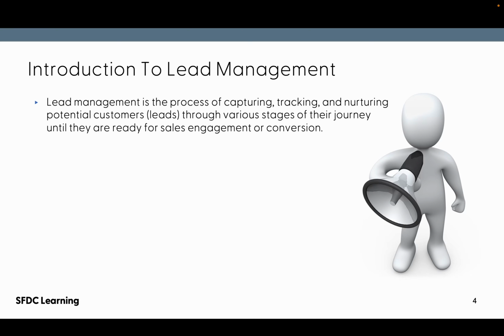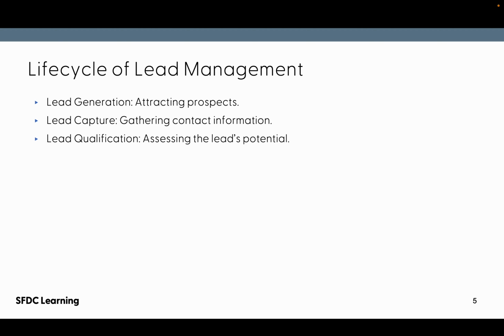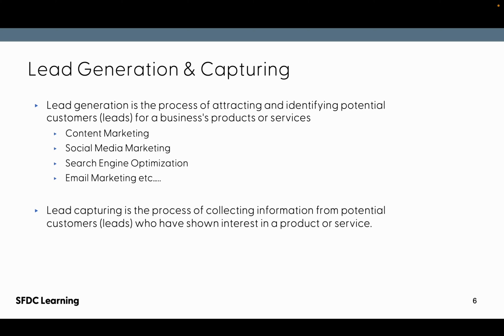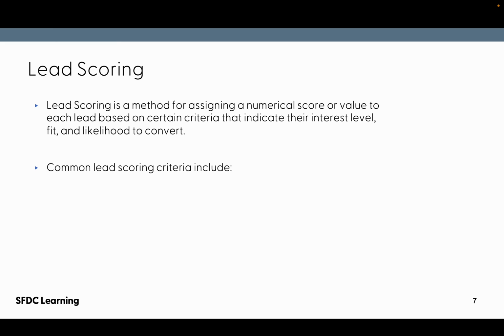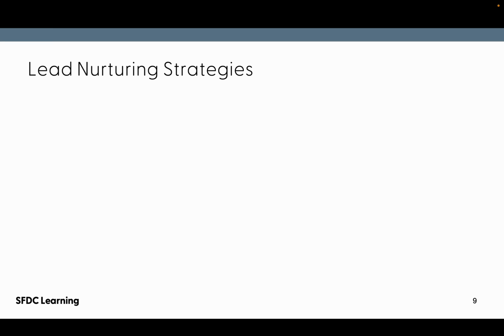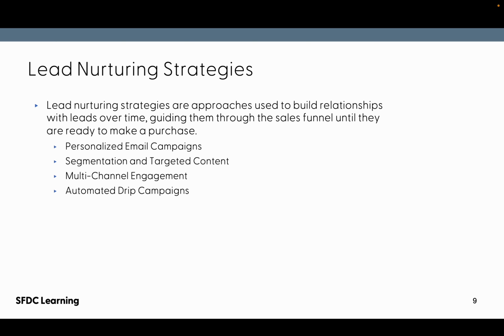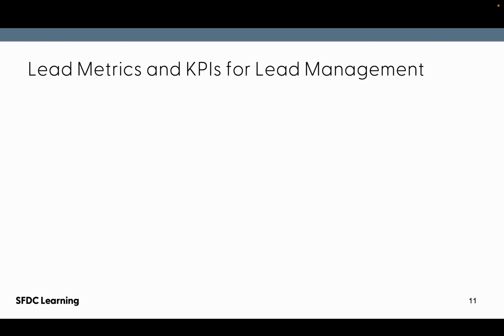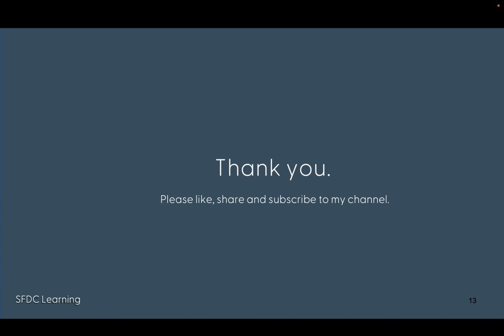Struggling with lead management? Learn actionable strategies to transform your sales pipeline!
Welcome back to SFDCLearning,

This video explores the essentials of lead management, effective lead generation techniques, and how to optimize your sales funnel for maximum success.